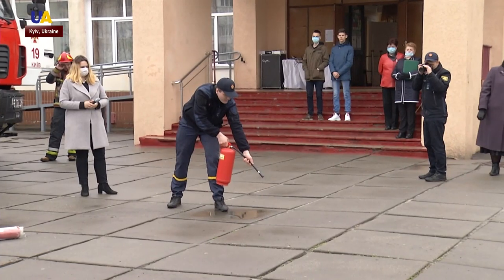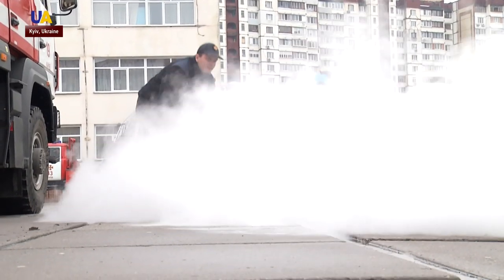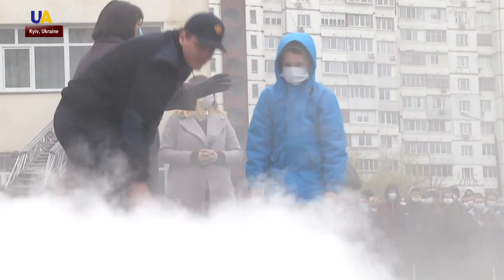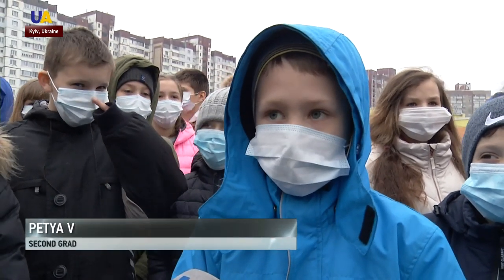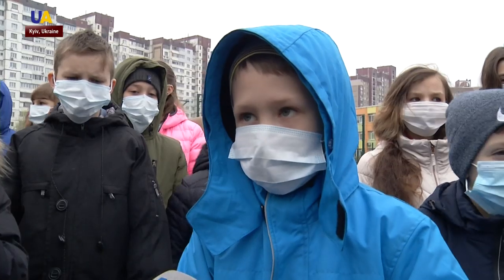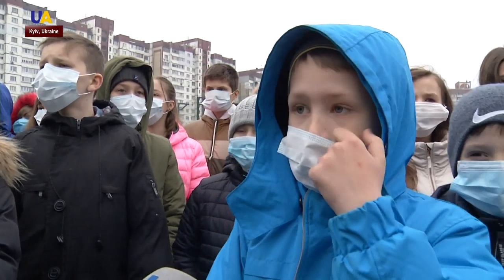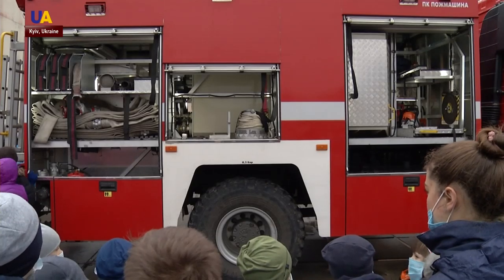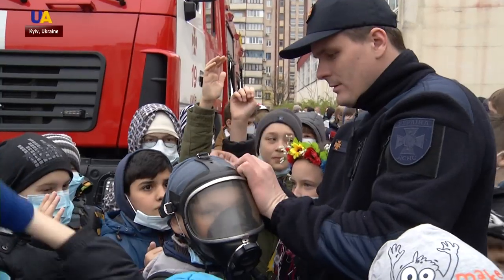Firefighters Perform Fire Safety Demonstrations for Children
In Kyiv, firefighters taught kids how to act in case of a fire emergency. The training was held in a school. Fire extinguishers and fire trucks were among the tools demonstrated to the children.